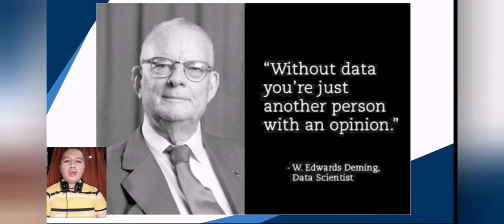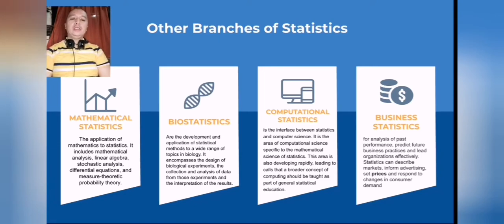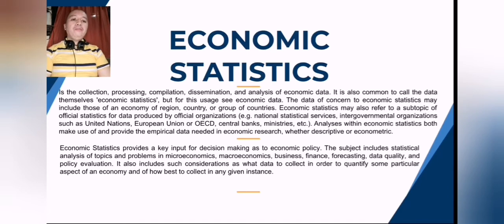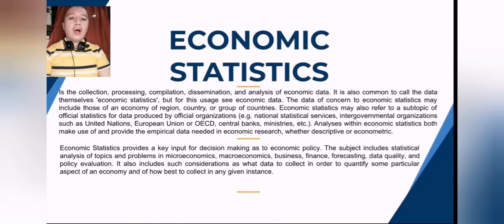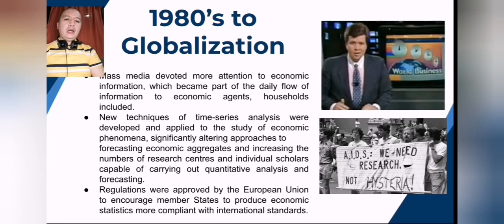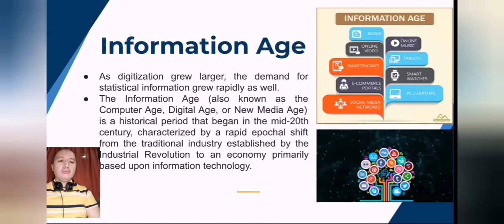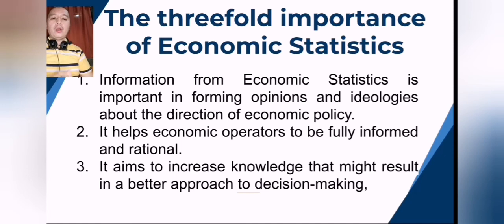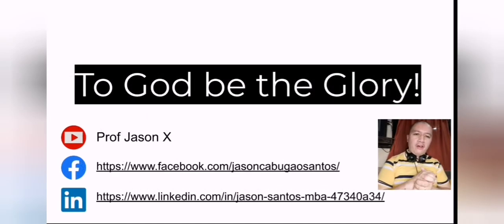Economic Statistics 1 - Introduction to Economic Statistics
1:24 - Statistics Definition
1:52 - Branches of Statistics
2:30 - Economic Statistics
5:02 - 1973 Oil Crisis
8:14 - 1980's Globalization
9:29 - Information Age
11:05 - The Threefold Importance of Economic Statistics